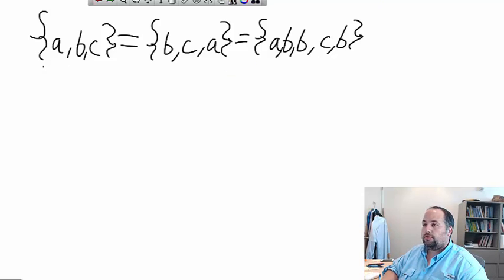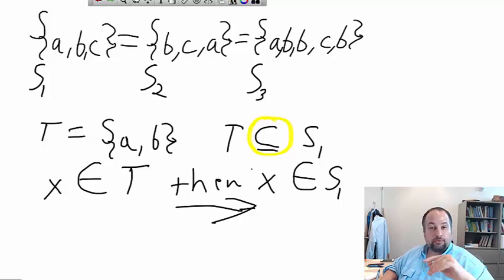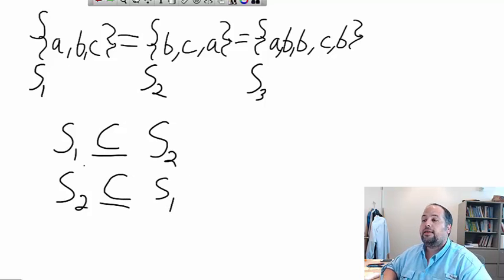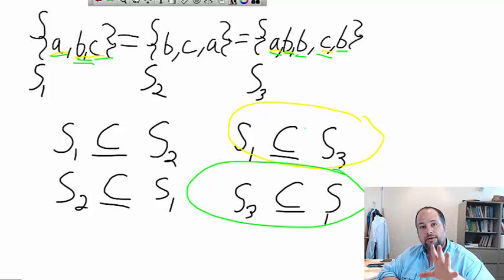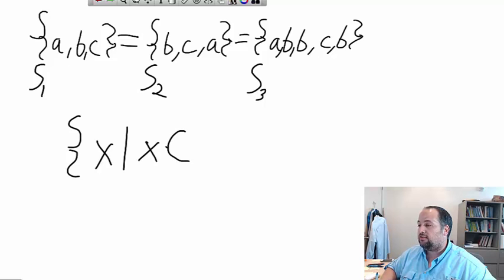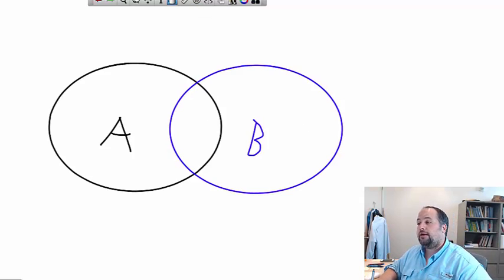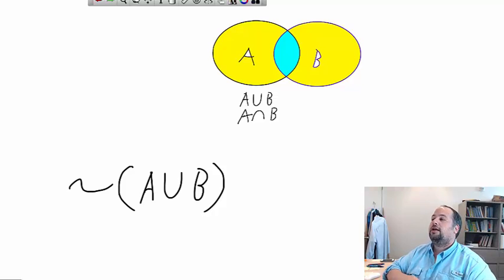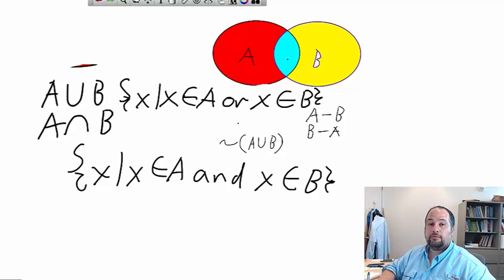1 - CS61 SF: Set Definitions And Notation